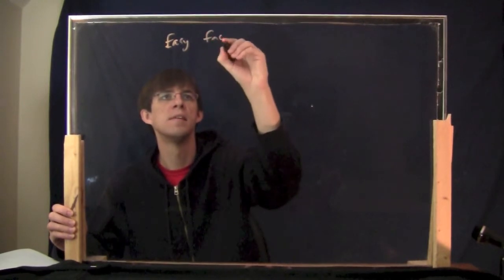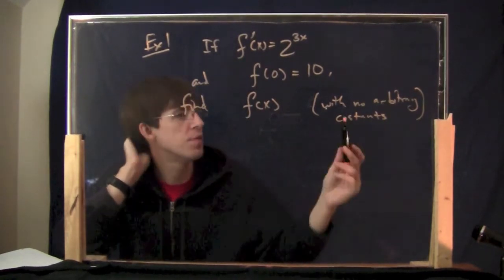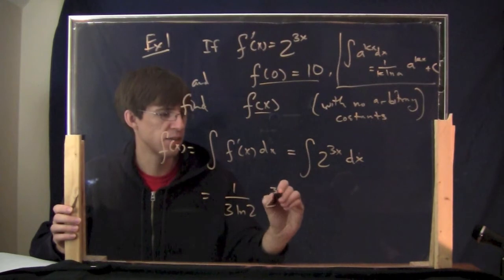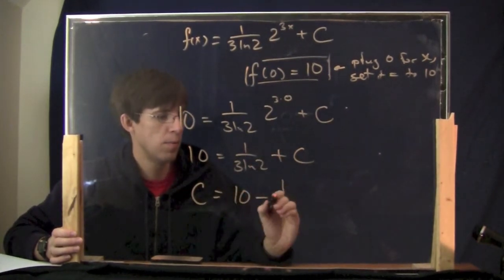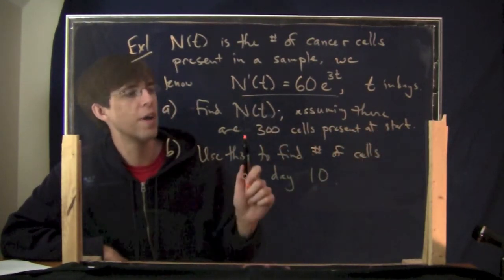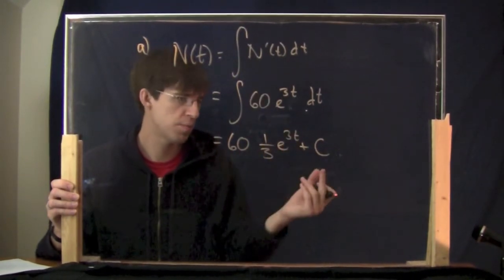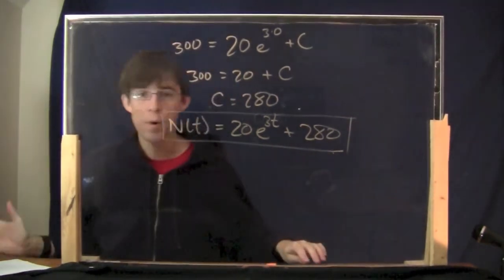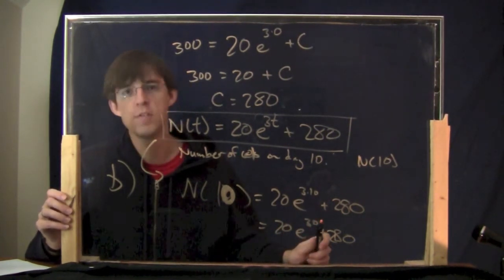Applied Calc 1, Episode 25: Initial value problems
This episode is about using antiderivatives in one kind of real-world problem.